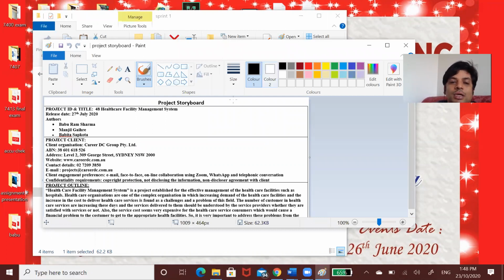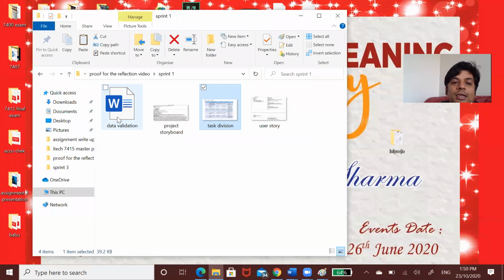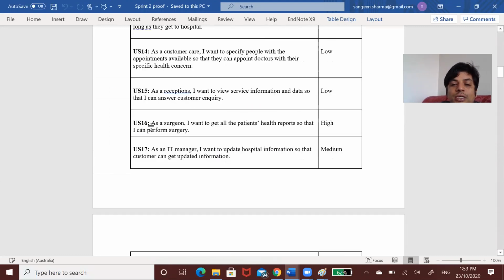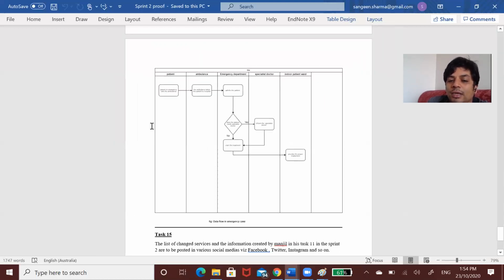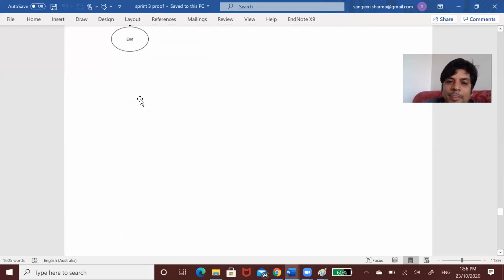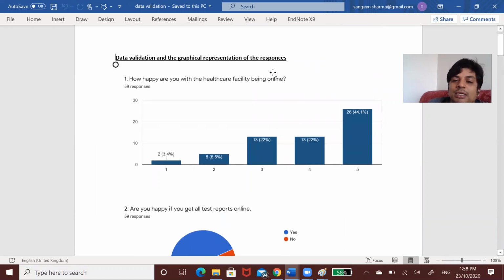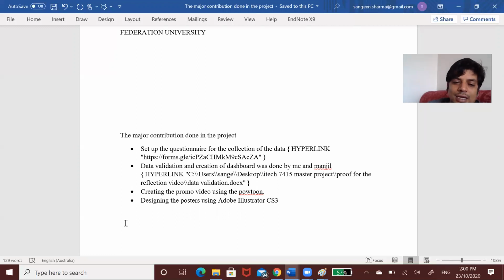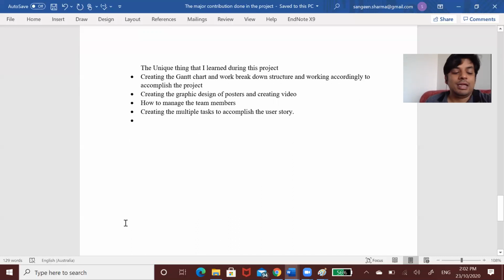project reflection video 30372015